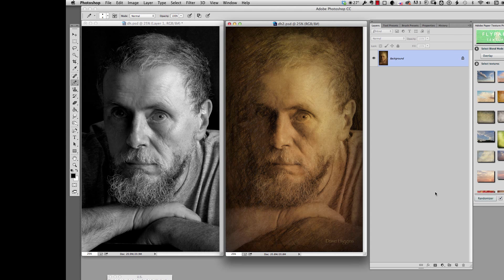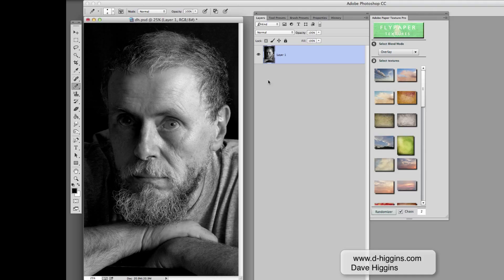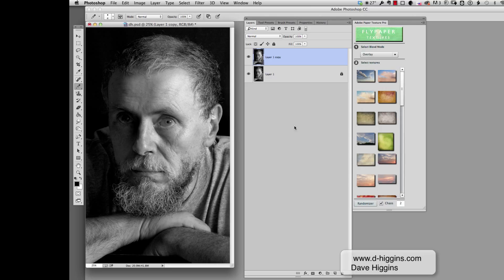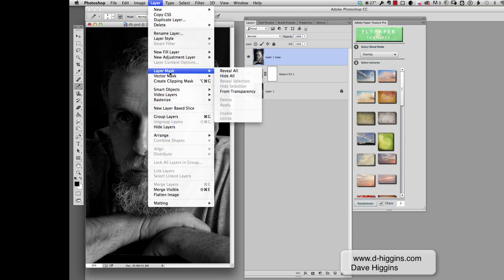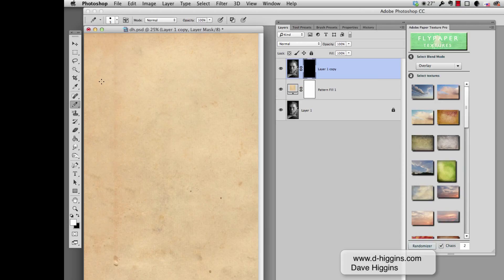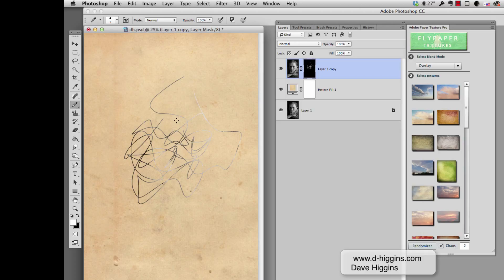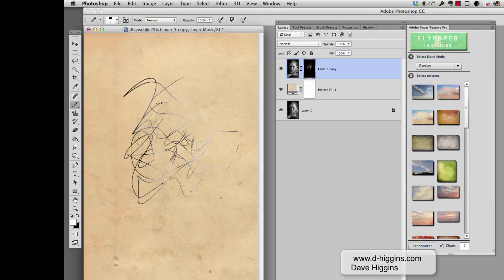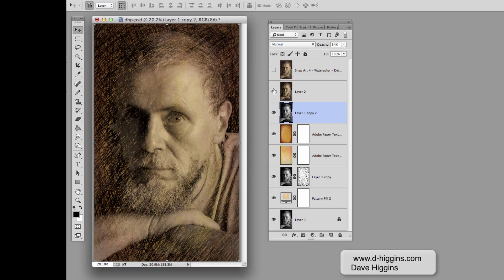Sketch Effect Photoshop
Creating a pencil sketch from a photograph using Photoshop.